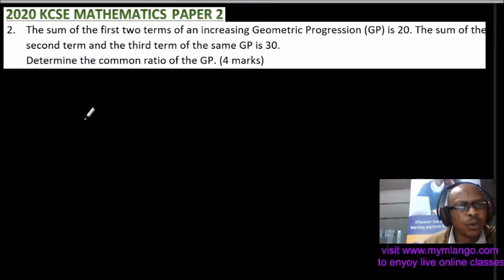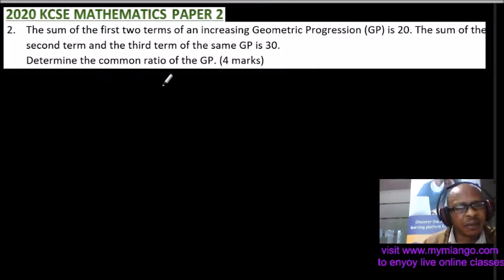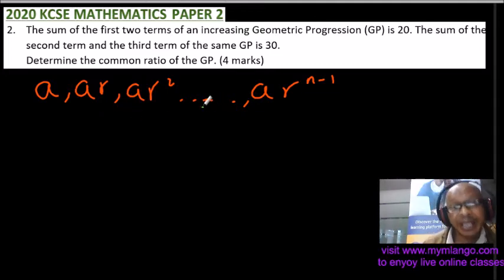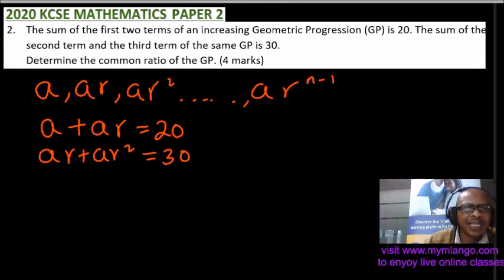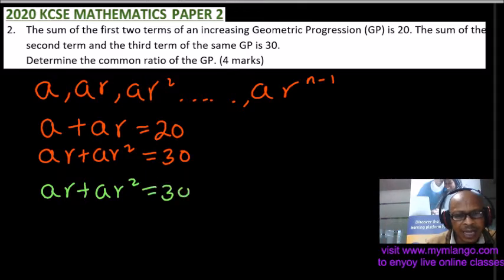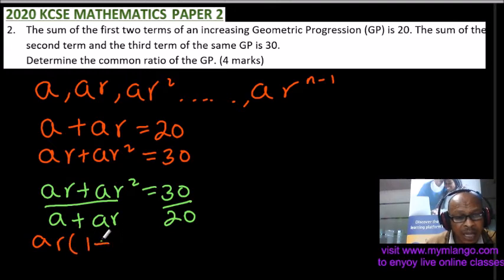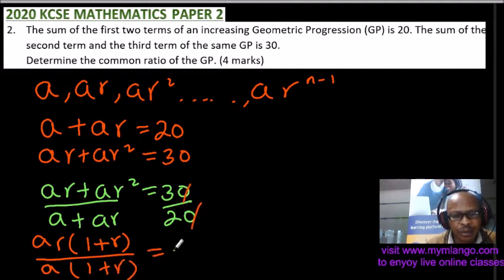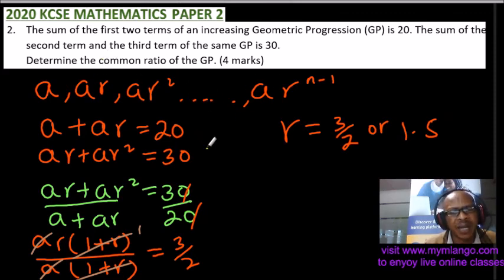2020 KCSE MATHEMATICS PAPER 2 NO 2